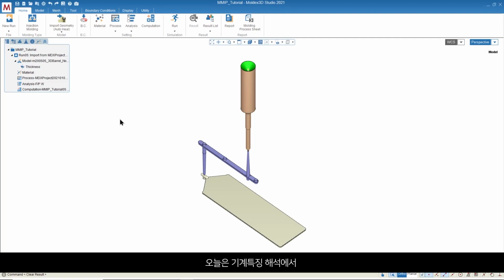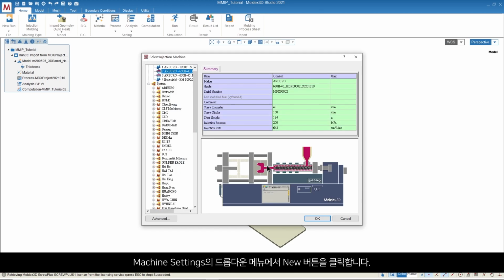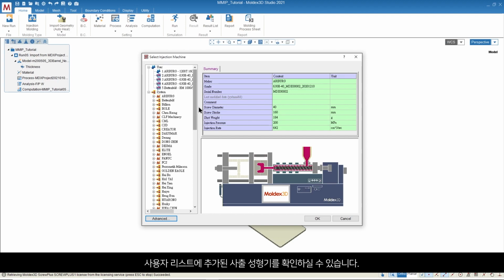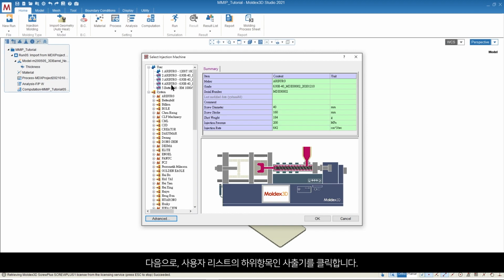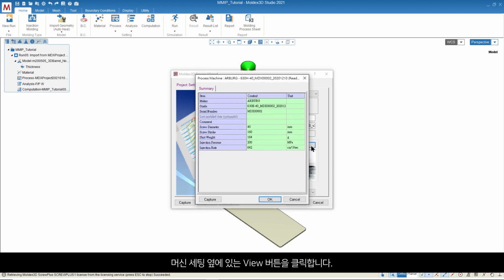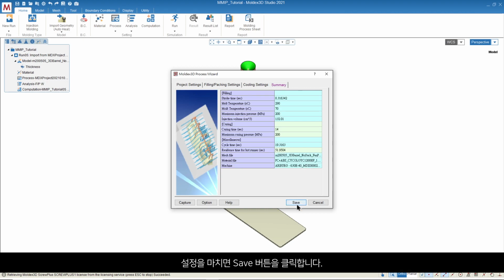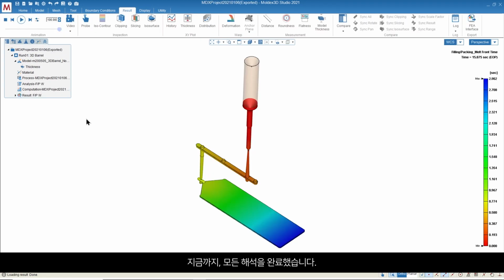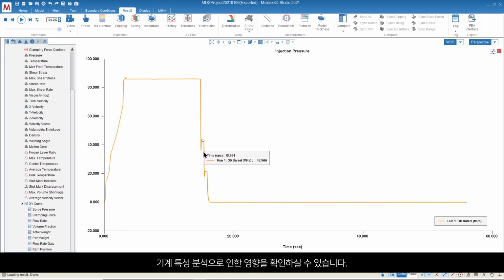[Moldex3D] Machine Characterization Service - MMIP 파일 사용법 소개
사출기 적용 해석인 Machine Mode 해석에서 사출기 정보 파일 MMIP 파일을 불러오기하여 원하는 스펙의 사출기를 추가 및 선택할 수 있습니다.
제작 : CoreTech System, 번역 : Catsoutions